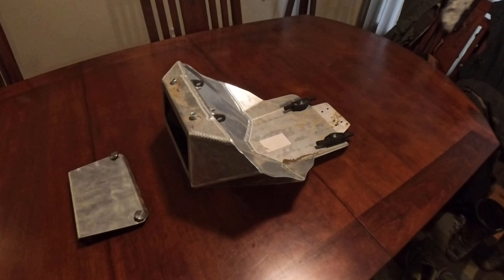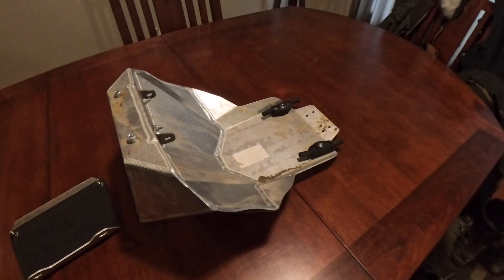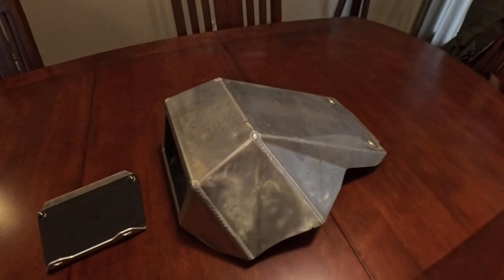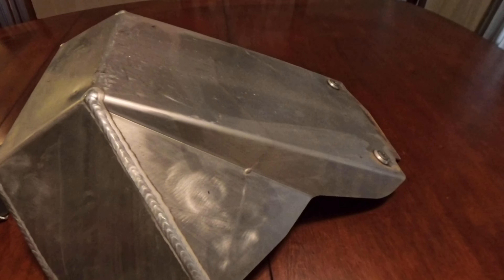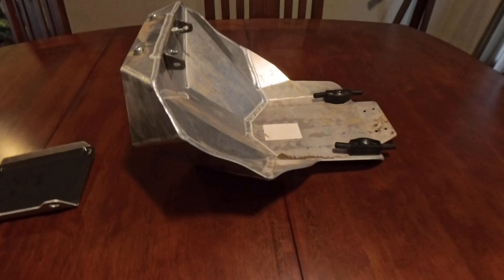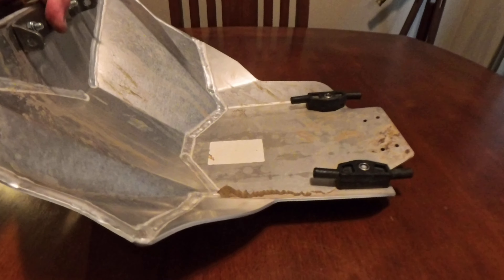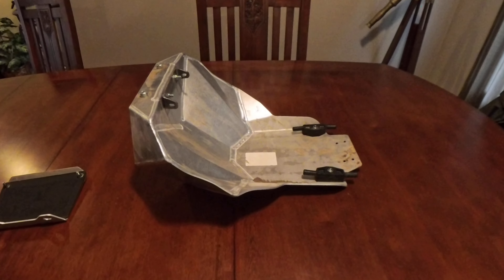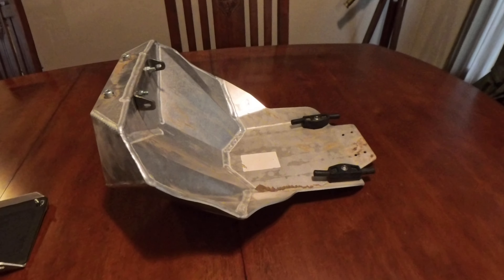Rade Garage Skidplate with Toolbox - Not designed to be a skid plate!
A quick review and my thoughts after using the Rade Garage skidplate with toolbox on my Gas Gas ES 700.  Please do not buy this skid plate if you are expecting it to hold up when you drop your bike or go over logs and rocks.  Great design though.